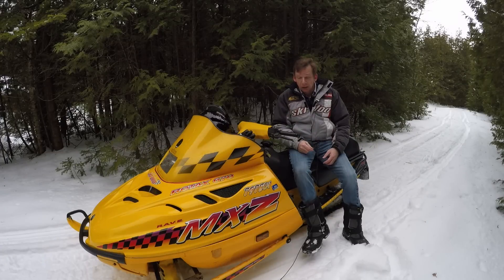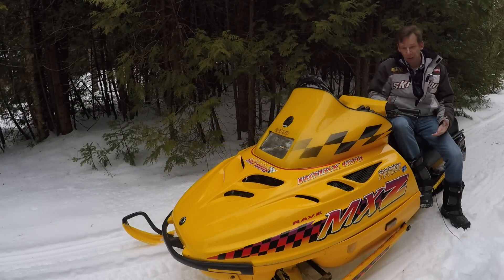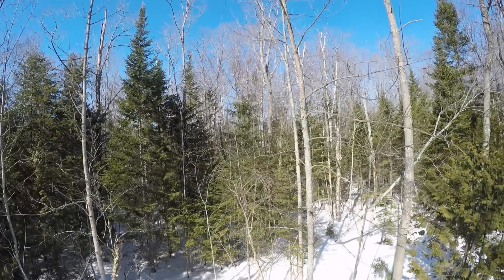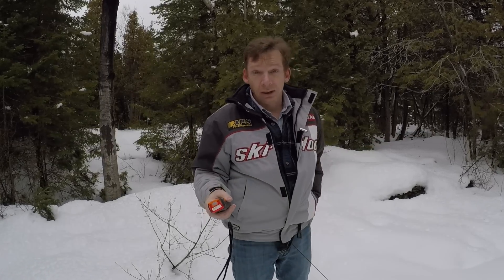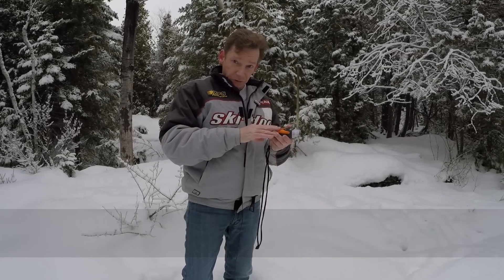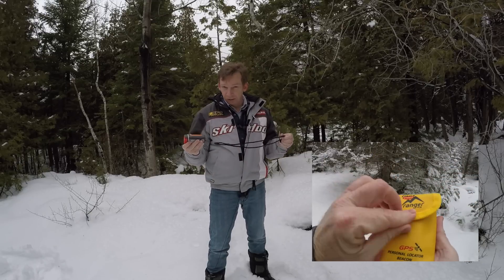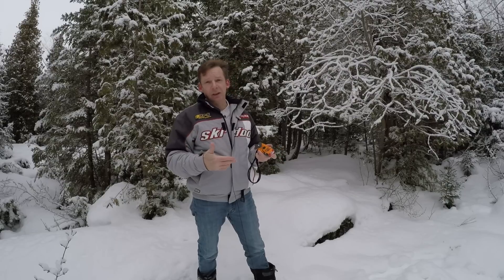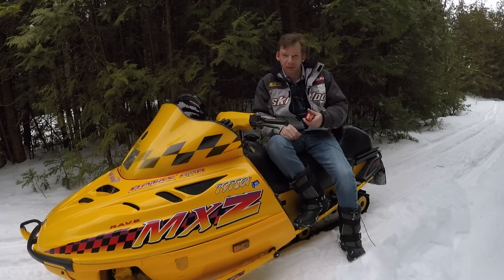Fast Find Ranger - Emergency Beacon, Review for Snowmobilers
If you take your snowmobile into the backcountry, you can find yourself a long way from help if you get into trouble.

McMurdo FastFind Ranger PLB is a lifesaving distress beacon designed especially for outdoor enthusiasts and adventurers.

The FastFind Ranger PLB uses the dedicated 406MHz frequency to transmit your unique ID and precise GPS location to the global network of search and rescue satellites. Within minutes rescuers are alerted to your situation and receive regular updates. Finally, emergency services can home in on the FastFind Ranger’s 121.5MHz transmission to find you.

Once activated, the FastFind Ranger transmits a unique ID via the global 406 MHz search and rescue satellite network. The Rescue Co-ordination Centre (RCC) then forwards details of the emergency to the appropriate local Search And Rescue (SAR) services.The FastFind Ranger features an inbuilt GPS receiver that can pinpoint your location to within a few meters and its 121.5 MHz secondary homing transmitter means that once SAR teams are in the vicinity they are able to home in on your exact location.The McMurdo FastFind Ranger is subscription-free and does not rely on commercial call centers.

Not suitable for registration in Australia or NZ

406/121.5MHz PLB
Waterproof to 30ft
6-year battery storage life
Self-test facility with battery use indicator
No subscription
SOS Morse LED flash Light

This is not a paid endorsement. I am a recreational rider sharing my opinion of this product after researching PLBs and reading consumer reviews.

Check me out on Facebook

Interested in learning more about snowmobiling, check out my friend Craig Nicholson, the Intrepid Snowmobiler at Intrepidsnowmobiler.com